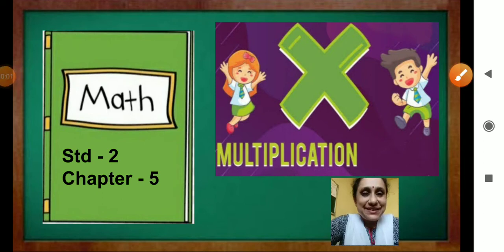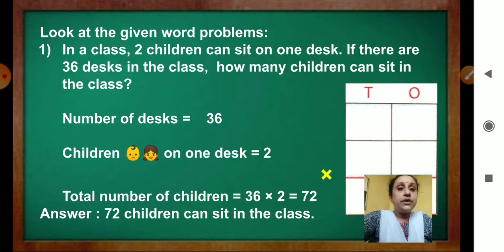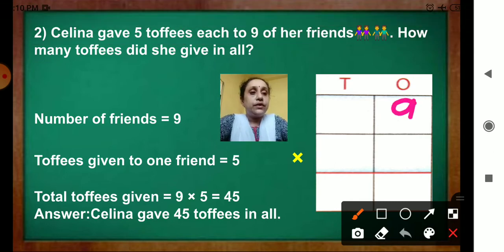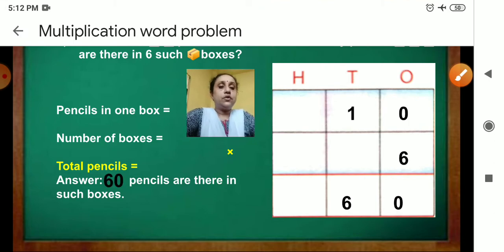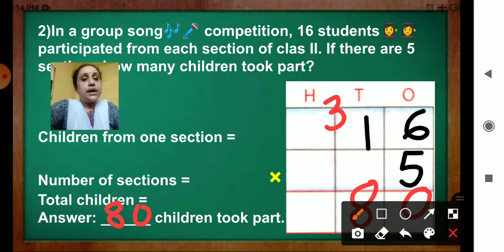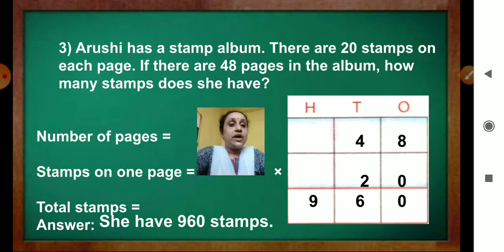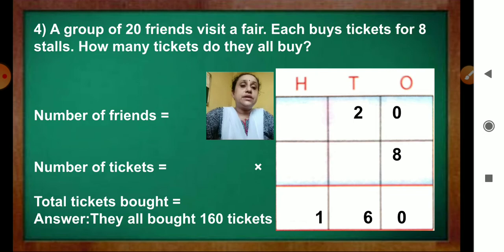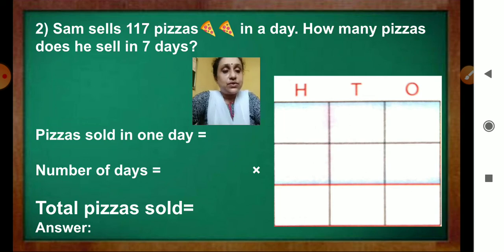Class_2_maths_chapter_no_5_multiplication_part_5_21_October_2020